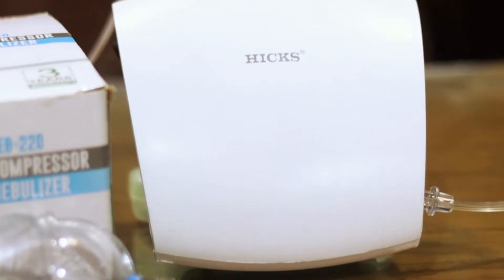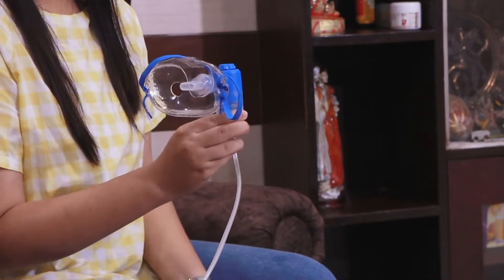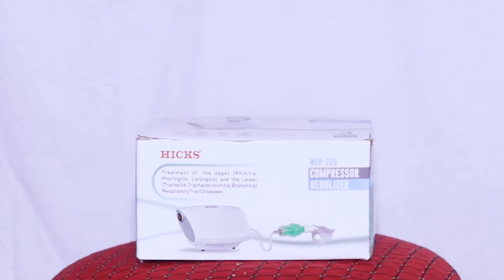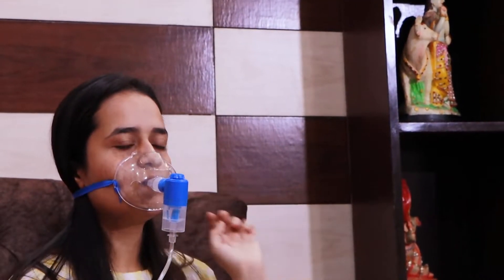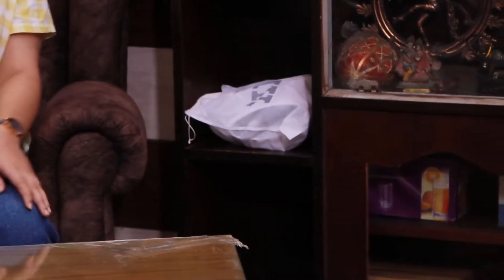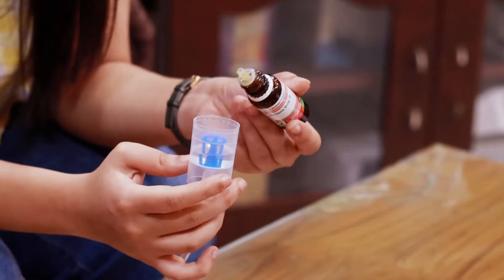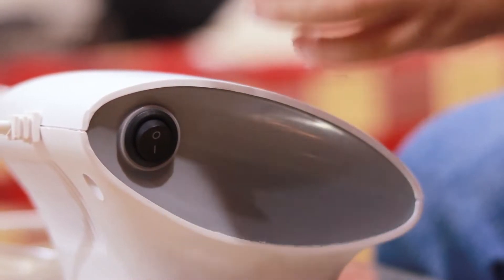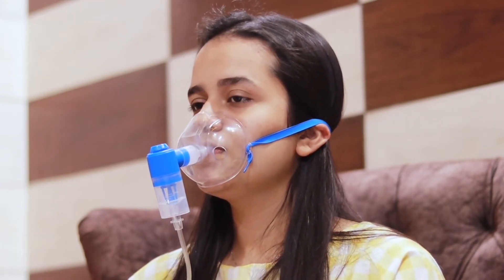The compact and lightweight nebulizers of hicks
Nebulizers are frequently the best option for giving medications to people of all ages.
Hicks nebulizer is there to help you. Get relief faster and enjoy steam sessions at home itself with easy-to-use and durable batteries.

Its faster technology can provide effective medication for breath-related problems.